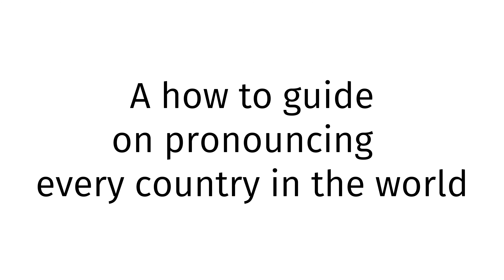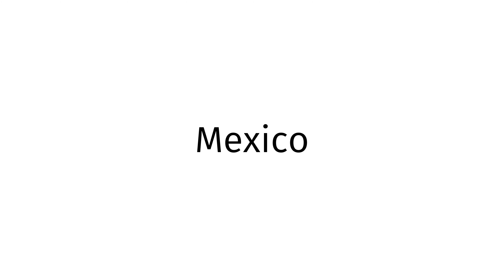How to pronounce Nauru SEX?(CORRRECTLY)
Welcome!
Throughout the entirety of my channel, you will learn to pronounce vocabulary the correct way. In today’s video, you will learn to pronounce Nauru SEX the correct way.
Timestamps below:
0:00 intro
0:27 word of the day
0:37 examples of word
0:51 ending